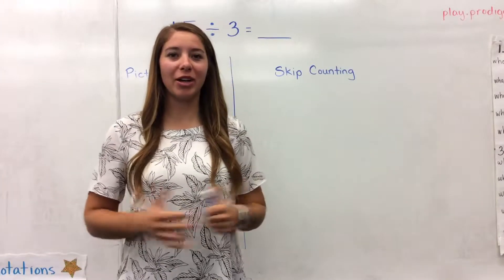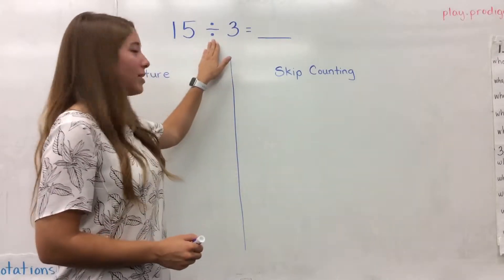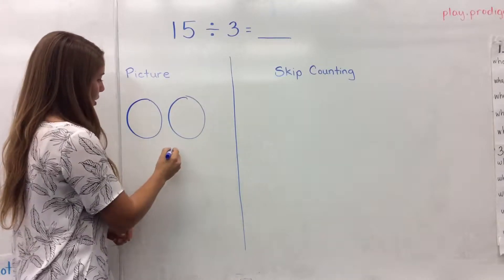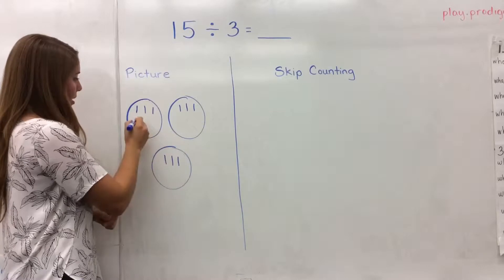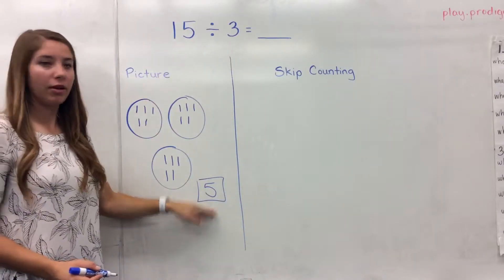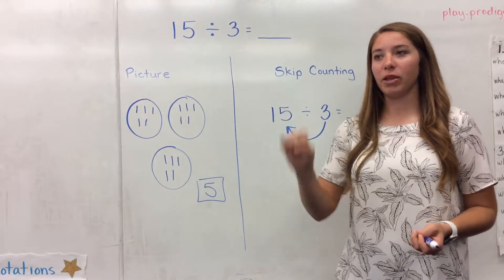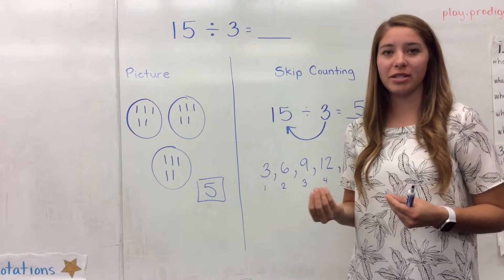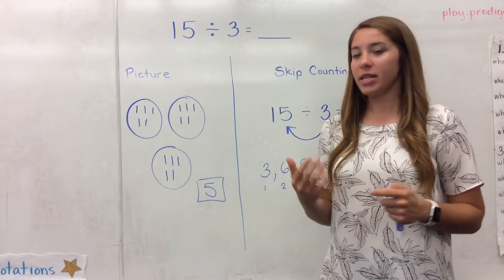3rd Grade Division Strategies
This video will model how to solve division using a picture and skip counting as strategies.